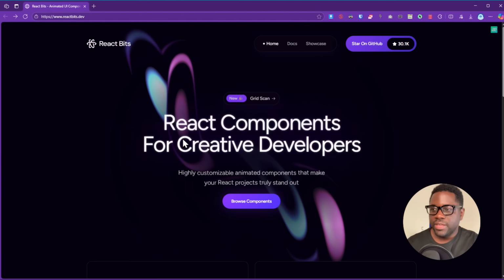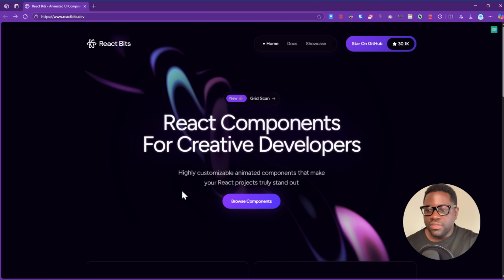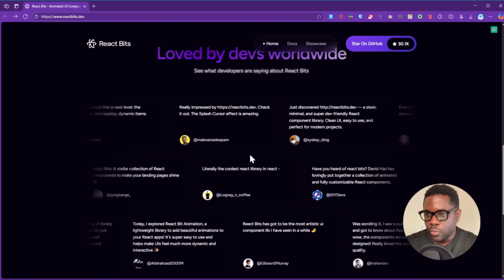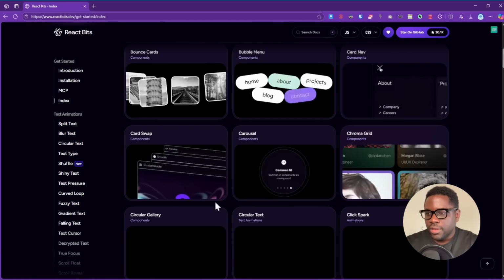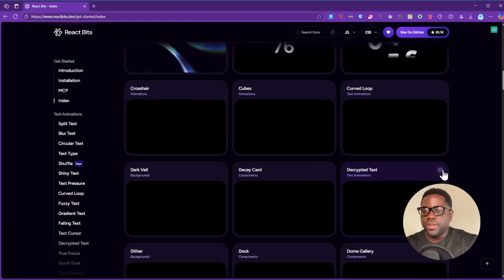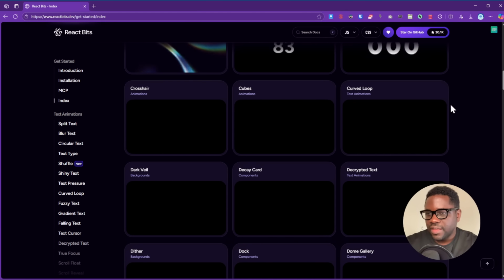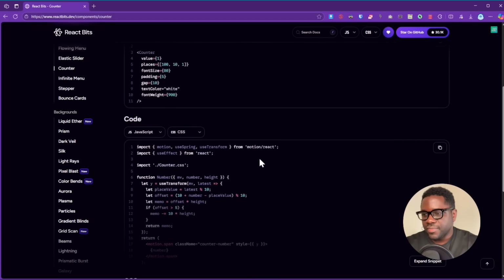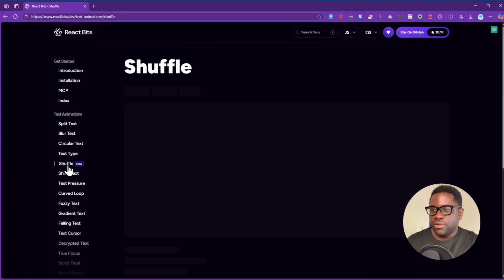Unlock Stunning UI Animations with React Bits — Free React Component Library!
Want to level up the look and feel of your React apps without reinventing the wheel? In this video, I dive into React Bits — a free, open-source library of animated, customizable UI components built for React developers